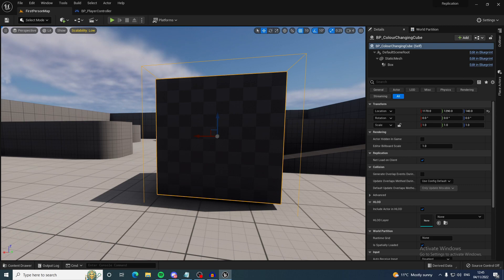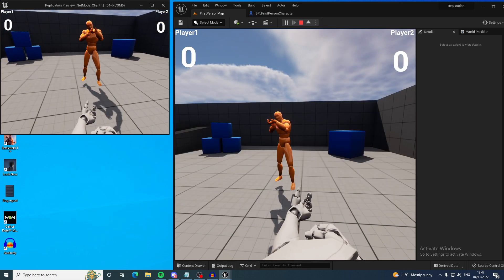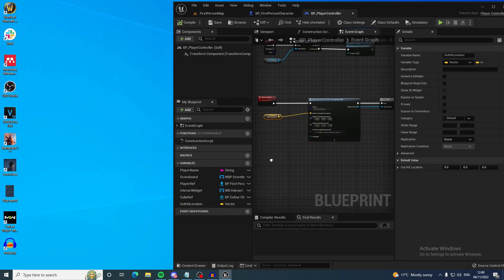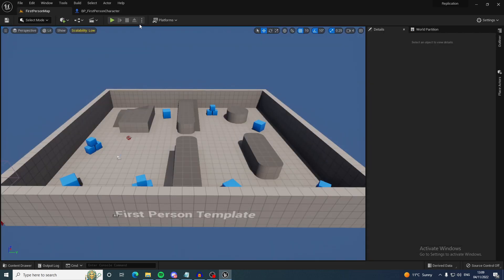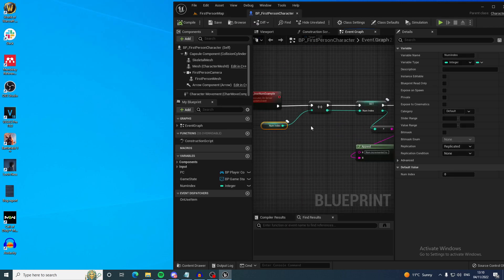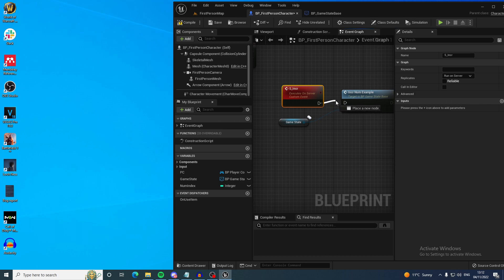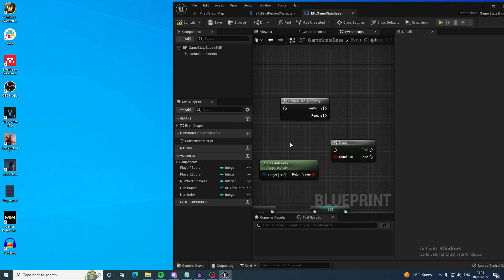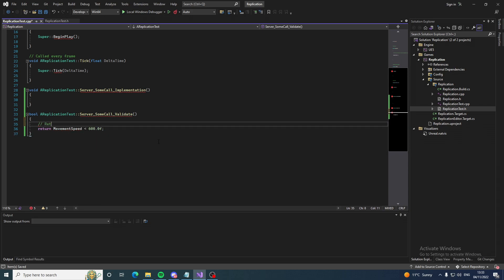Unreal 5: Replication Checklist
Things to check for when replicating a actor.